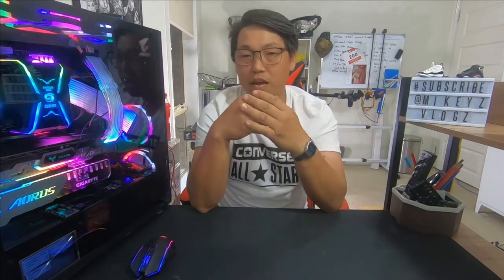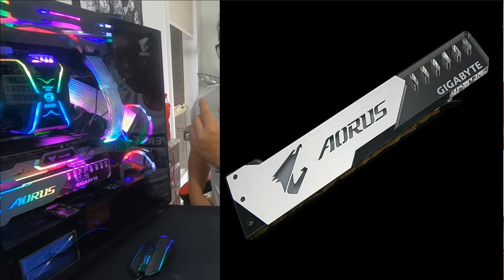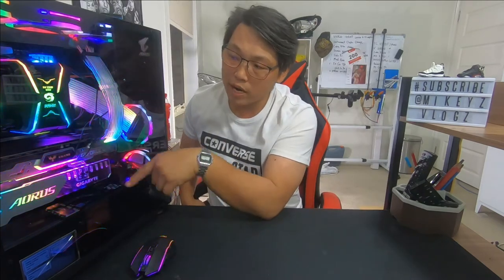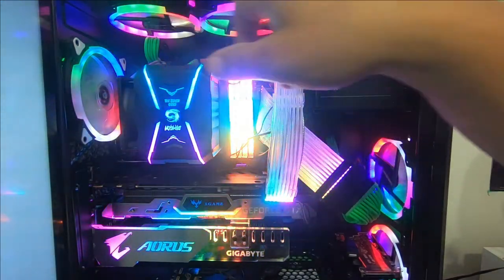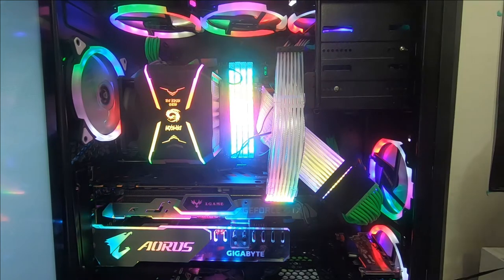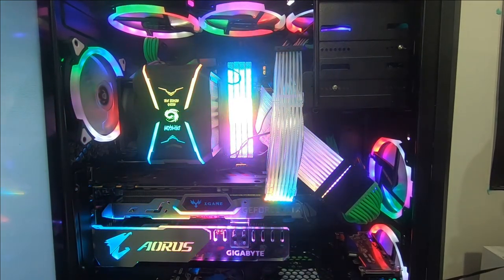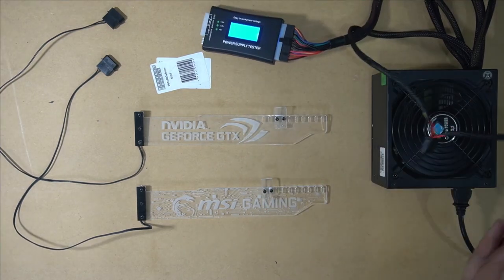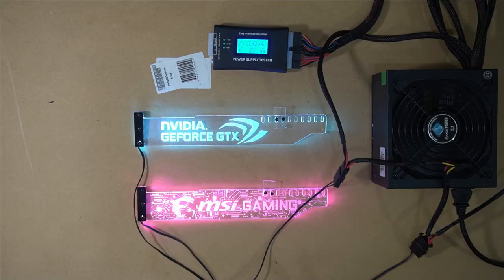pc mods gpu (graphics card ) holder rgb aura sync 5v3pin 12v4pin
parts used
Graphics Card Support GPU Holder Bracket VGA Frame Stand Aluminum+Acrylic ROG 12V 4PIN RGB/5V 3PIN ARGB ASUS AURA SYNC Symphony
GPU card bracket Frame RGB(12V)/ Aurora(5V) LED VGA card holder Chassis belief lamp jack Light pollution ASUS AURA
Bykski B-GPU-VC-V2 VGA Acrylic Support Graphics Card Bracket GPU Holder Companion Support RGB Lighting 5V 3PIN 12V 4PIN Symphony
RGB GPU Bracket NVIDIA RTX3090 RTX3080 DIY VGA Support Customize Horizental Video Card Holder 5V12V AURA Water Cooler Custom MOD
Graphics Card Stand Light Pollution Partner Jack Support Chassis Belief LED VGA Bracket RGB(12V)/ Aurora(5V) ASUS AURA
Jonsbo V3 RGB Graphics Card Support Frame 12V 3 Pin Automatic LED Change Video Card Holder GPU Bracket Water Cooling Stand Kit
GPU Bracket A-RGBl Acrylic VGA Holder Horizontal 280*45*6mm 12V 4Pin 5V 3Pin Video Card Support AURA RGB Water Cooler Custom MOD
Graphics Card Stand 12V RGB/5V A-RGB Support Frame Colorful LED VGA Bracket Chassis Motherboard AURA SYNC Customizable patterns

pwm fan hub with 5v 3pin hub
5v3pin hub
5v3pin and 12v4pin

in this video you will see the 3 different kinds of gpu holders i have in my possession ,
they are really cool gadgets that can add flavour to your pc case
after all modding your pc case helps to bring the case to life and represent the theme you want  or colour scheme
it also provides support for your gpu graphics card
so it does serve a purpose as well
i love the gpu holder i have and getting one with aura sync helps to sync the colours your after with your mobo making it look all in sync rather then having different colours everywhere and sometimes it can look outta place

hope you guys enjoy the mod
much much more coming real soon
more pc mods
more pc tech more reviews
and ofcourse more cars content too

sincerely

mikeyz vlogz

PLEASE NOTE